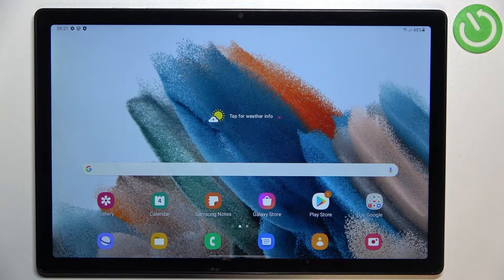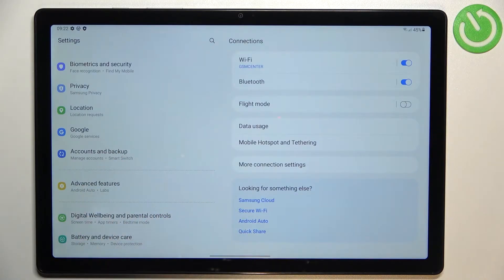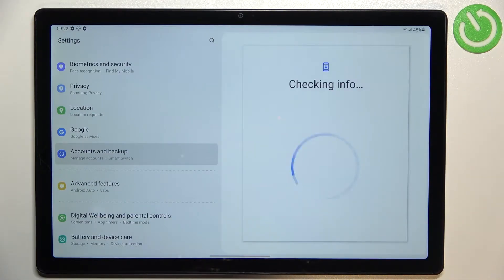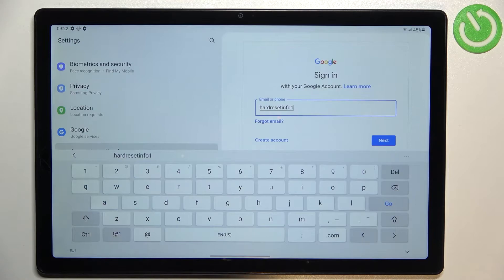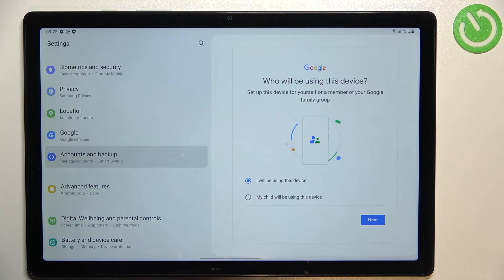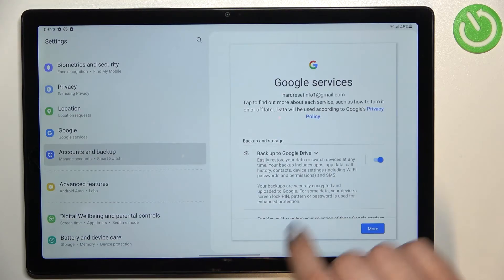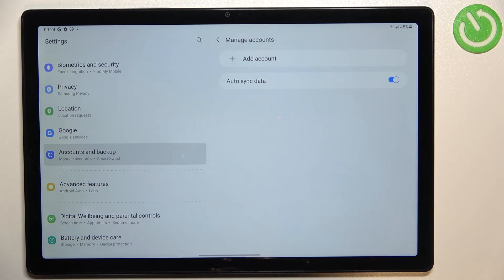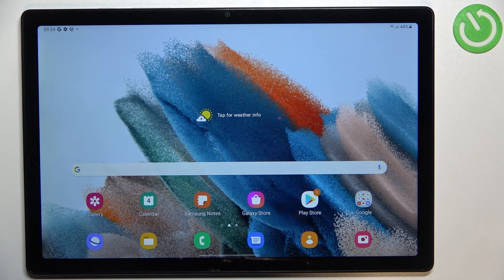SAMSUNG Galaxy Tab A8 2021 - How To Add & Remove Google Account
Check more info about Samsung Galaxy Tab A8 2021:
If you want to add or remove Google account to Samsung Galaxy Tab A8 2021, this video might be essential. Simply follow our step-by-step video tutorial and learn how to login to more Google accounts or simply remove them from Samsung Galaxy Tab A8 2021.The purpose of this video, and any other found on this channel, is to help you find a solution to the problem. Consider subscribing to our channel, liking our video, or leaving us a comment or suggestion if you appreciate the effort that we put into making this, as it greatly helps us with making future guides tailored to your needs. Cheers!

How to add google account to Samsung Galaxy Tab A8 2021 ?
How to remove google account from Samsung Galaxy Tab A8 2021 ?
Managing Google account on Samsung Galaxy Tab A8 2021 ?
Can i log out from google account for Samsung Galaxy Tab A8 2021 ?